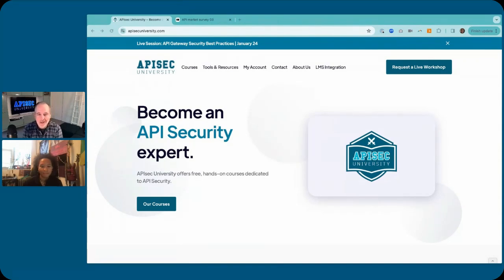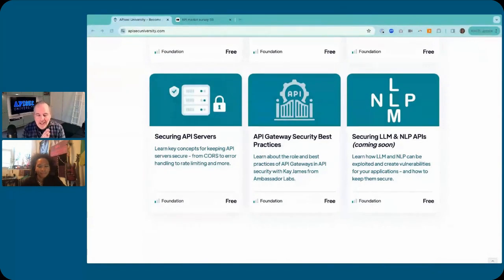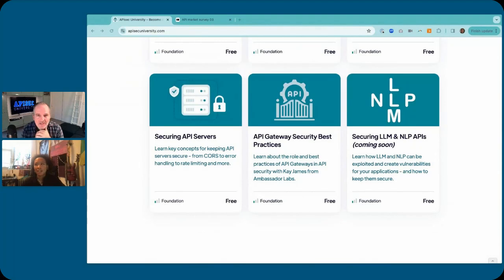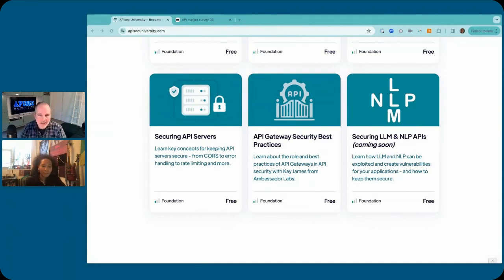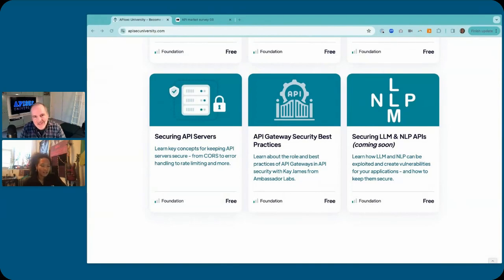API Gateway Security Best Practices, An APIsec U Live Session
Mastering API Gateway Security: Expert Tips and Insights!

🔒 Dive into the world of API Gateways with APIsec's Dan Barahona and Ambassador Labs' tech guru, Kay James! Discover cutting-edge strategies to bolster your API security and keep your systems safe from cyber threats.

💡 Meet Kay James, the brilliant mind behind Ambassador Labs, based in the bustling city of New York! With a passion for technology, gourmet cuisine, and music creation, Kay brings a unique blend of expertise and creativity to the table. Armed with a Computer Science degree from New York University, Kay is dedicated to helping others navigate the complexities of technology.

🚀 Don't miss out on this exclusive discussion packed with actionable insights and practical advice from industry leaders. Tune in now to revolutionize your API security game and safeguard your digital assets!